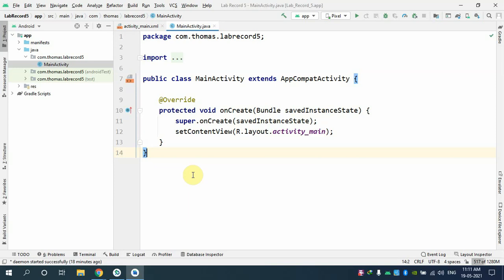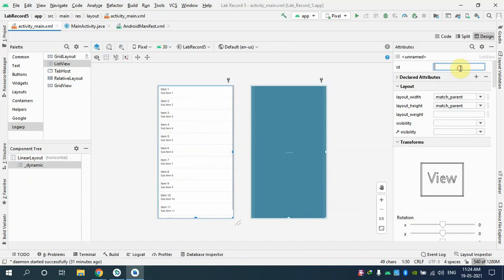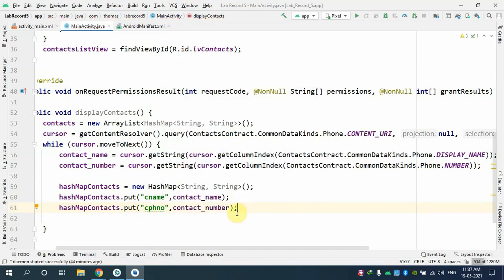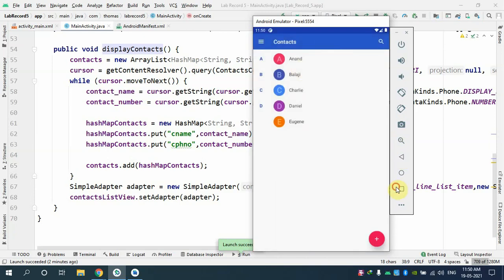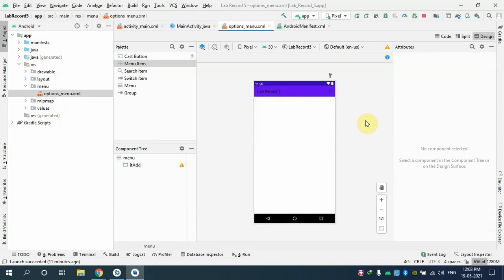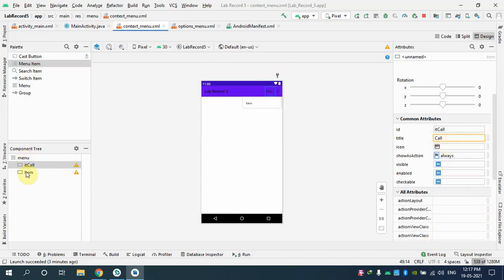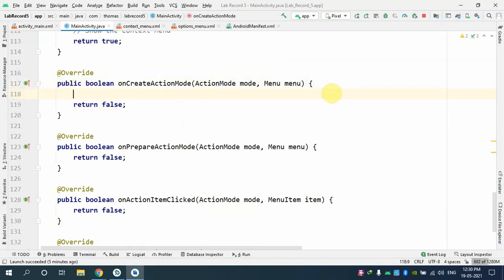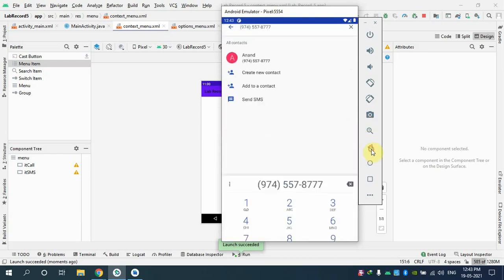A Simple Contact Manager App in Android